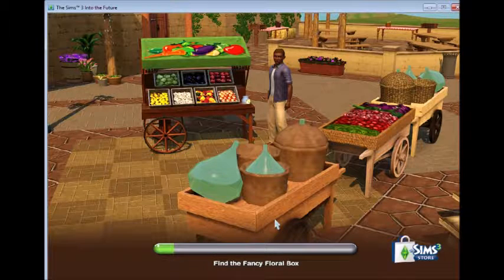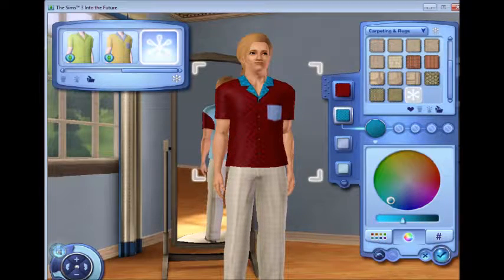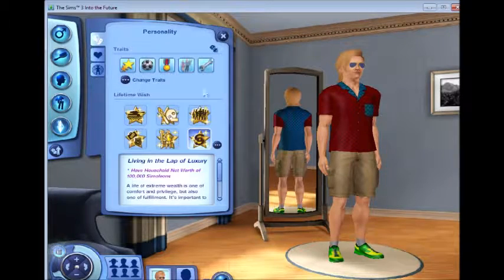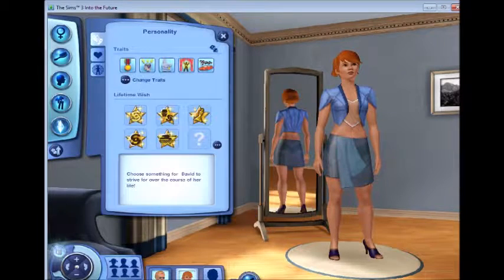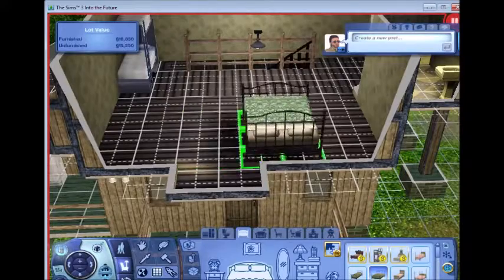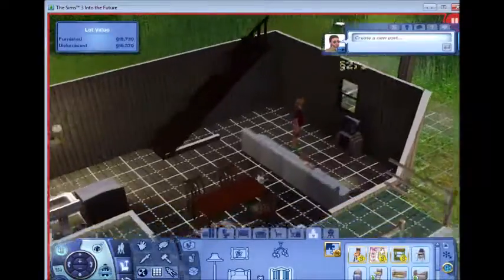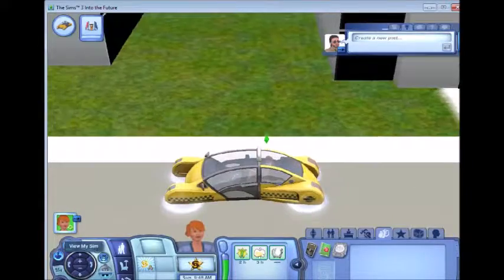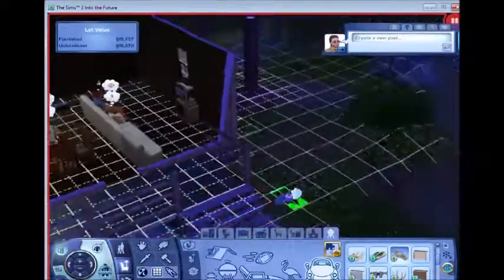Sims 3 Destitute To Wealthy EP:1 "WE WON THE LOTTERY!"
I start a new sims 3 game for youtube